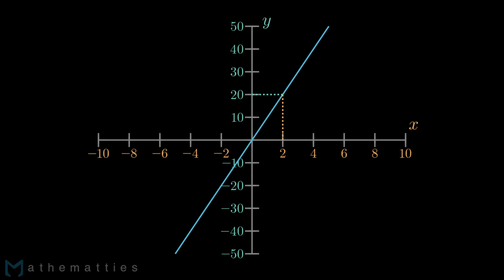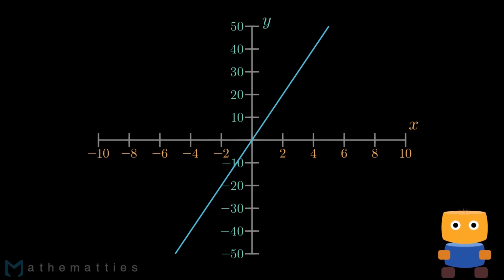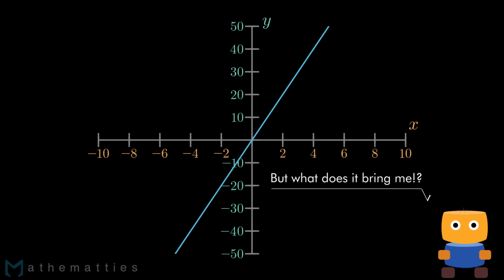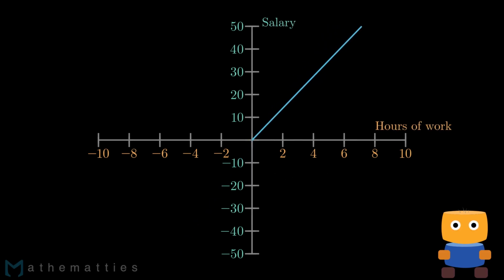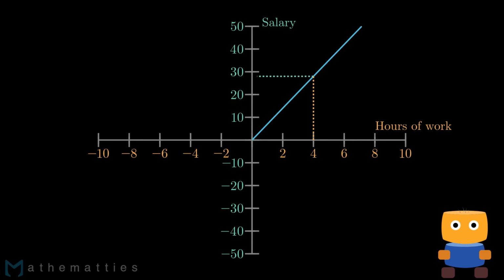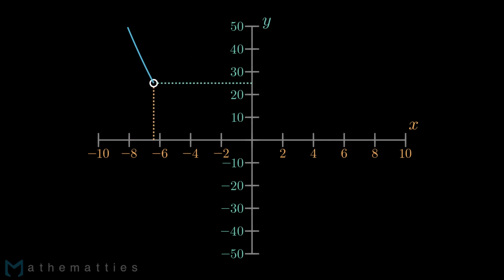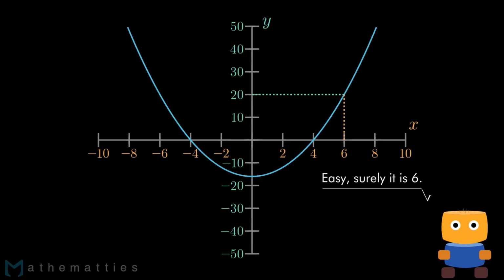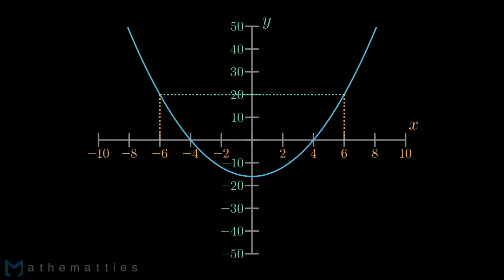What Are Graphs?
A video about graphs. Graphs can be very helpful to gain insight in the workings of a formula or of to get more insight in data. It is a visual aid to quickly find corresponding values. This video will help you to understand them better.